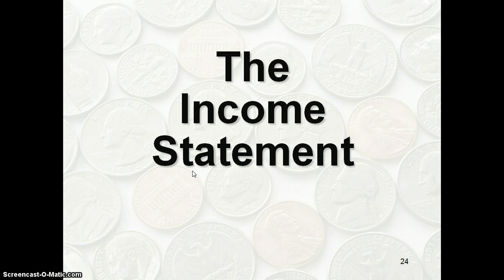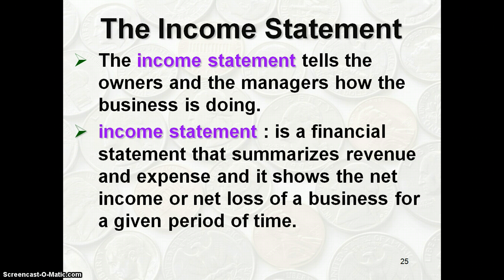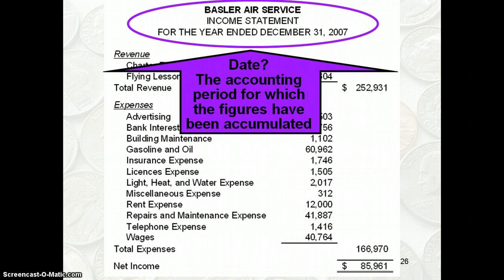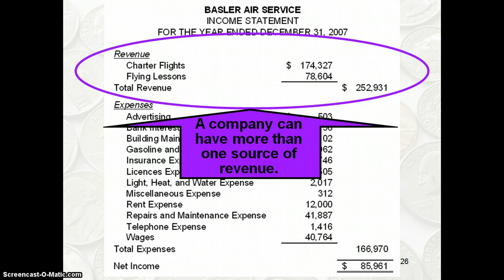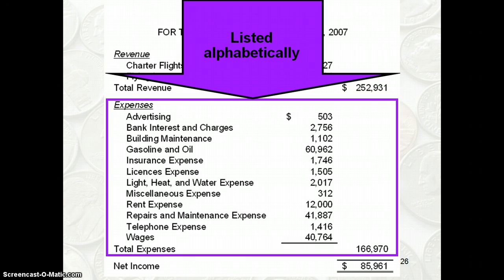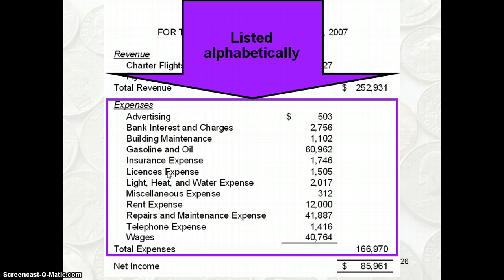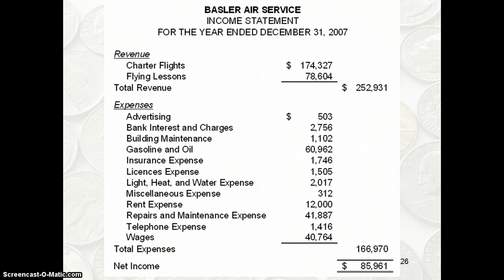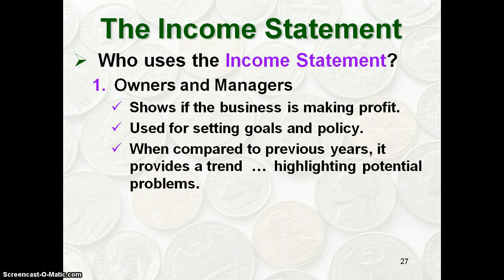Unit 2-Chapter 5: Income Statement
This video shows you how an income statement is created and it shows you the significance of an income statement. Please watch the video and take notes as usual and in class tomorrow we will create our own Income Statements after we have done a quick review!